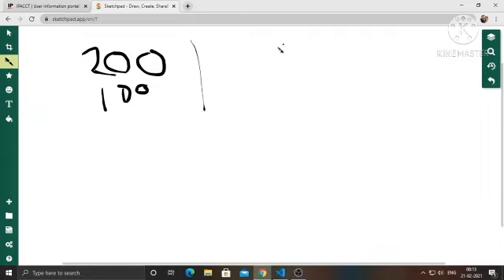TCS NQT 2021 FEBRUARY SUBJECT NQT || ARMSTRONG NUMBER WITHIN A RANGE || C++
In this video,I have solve a question which was asked on TCS NQT Programming section